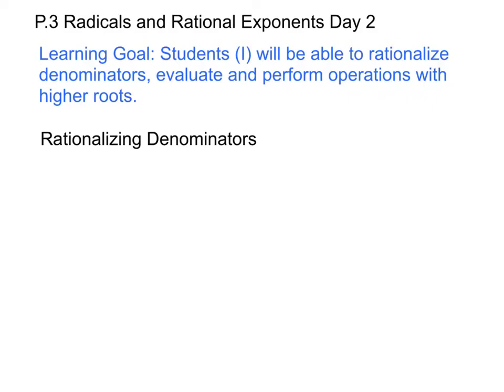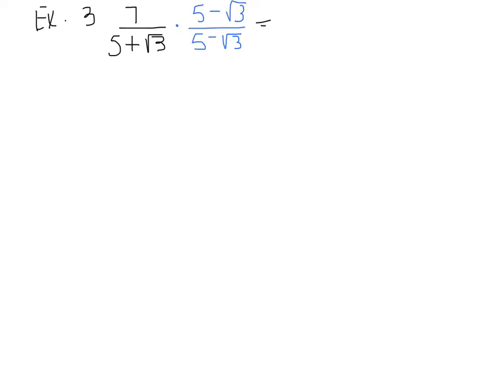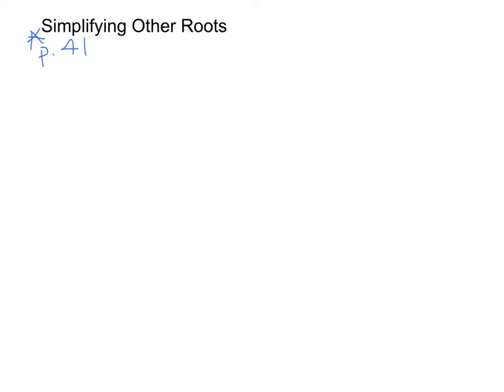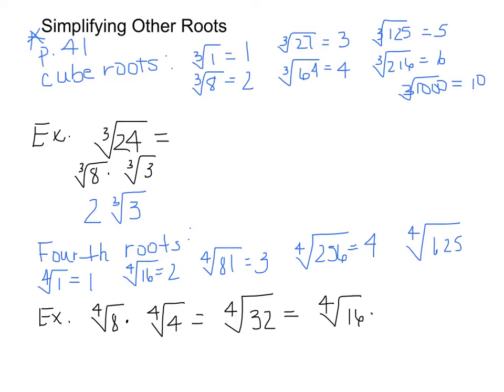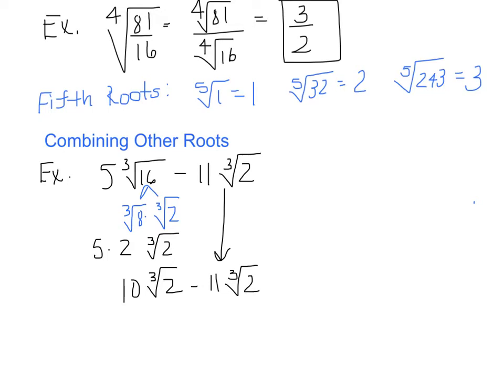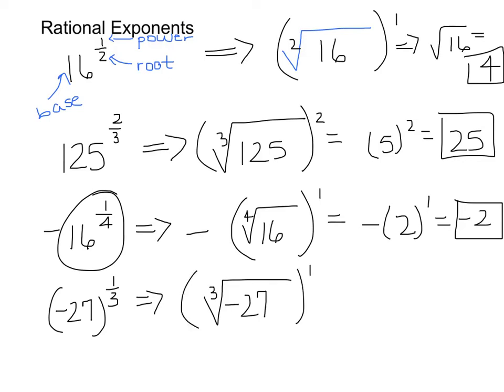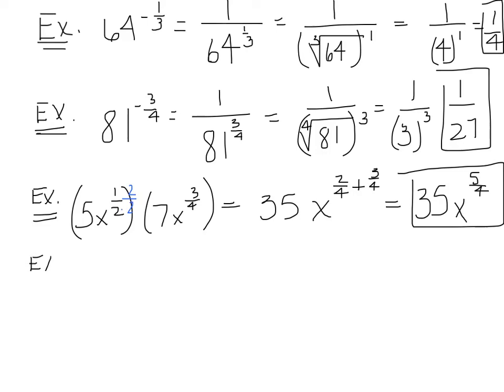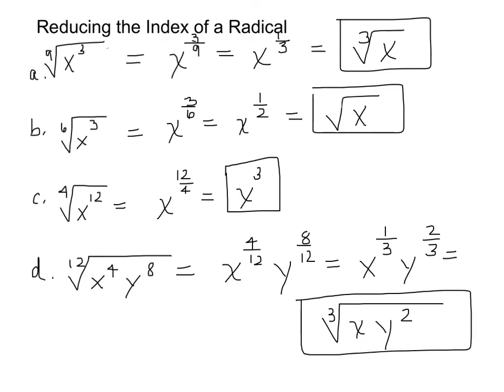A of F P. 3 Notes Day 2